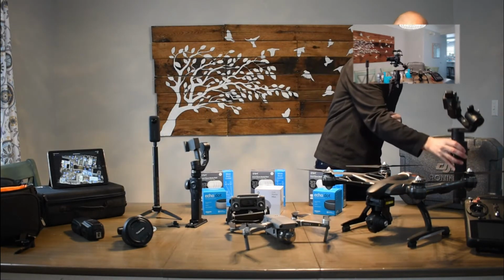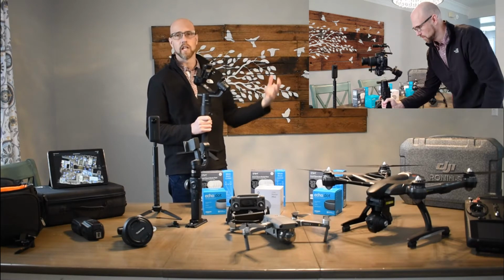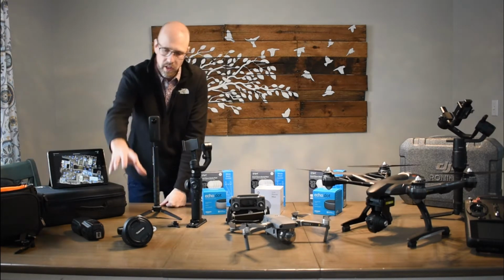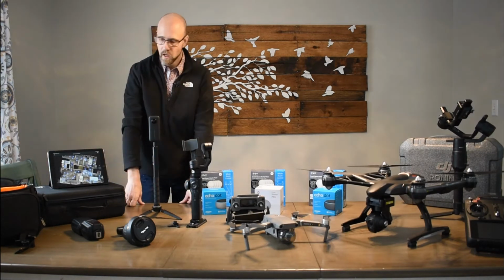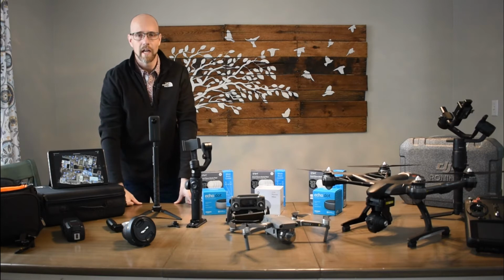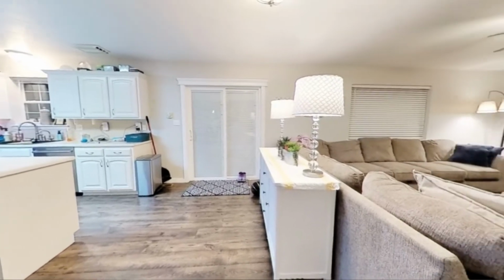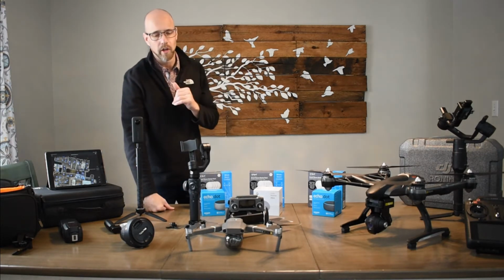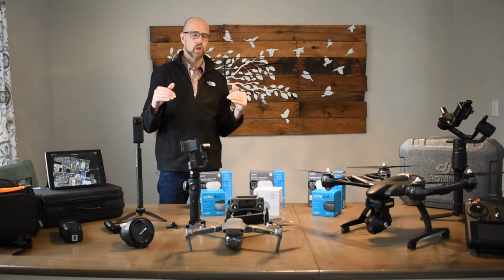Realtor Tools video (contest closed)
Take a look at what I do for my clients and how I do it. Hire the agent that does more. Aerial video, 3D Tour, Cinematic walkthrough.